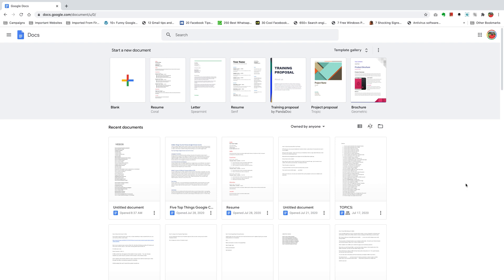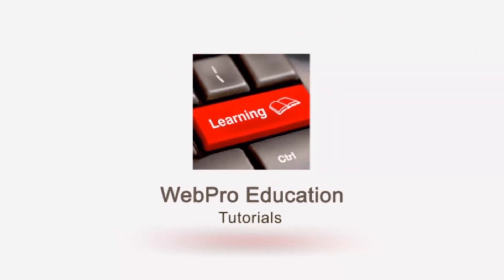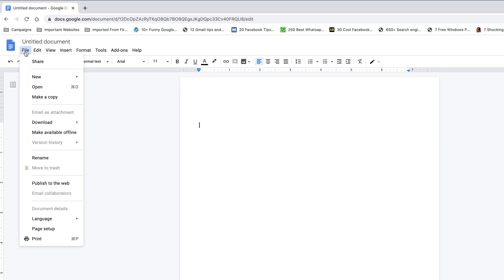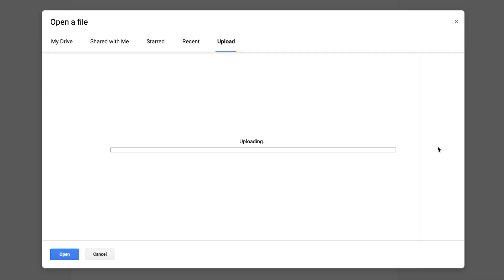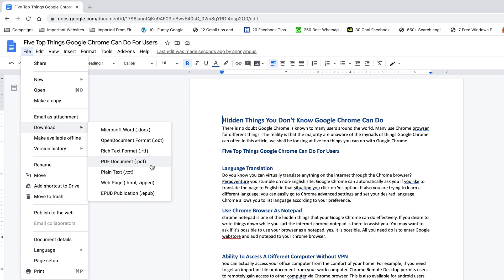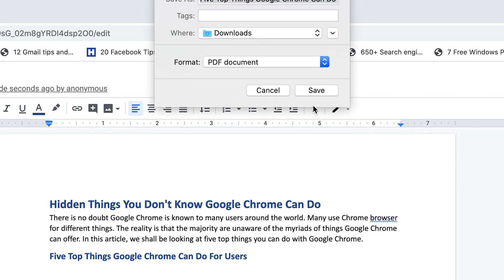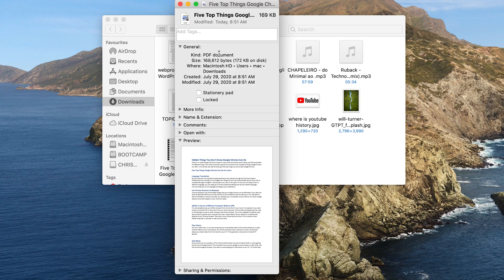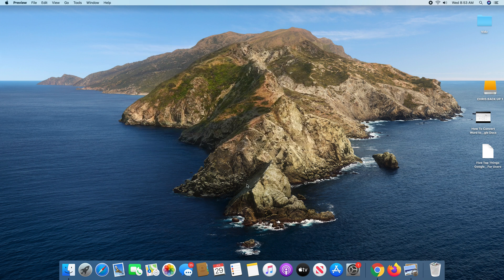How To Convert Word To PDF in Google Docs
There are many ways to convert Word to PDF. But if you don't have Microsoft Word and you don't like third party tools, Google docs could be an option.

Open the word document in Google docs
Export the document as a PDF document